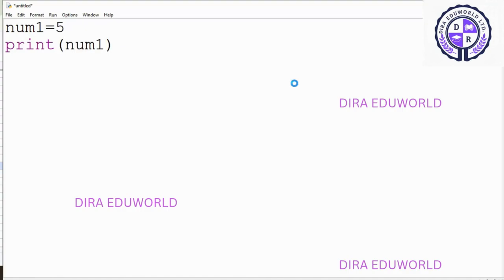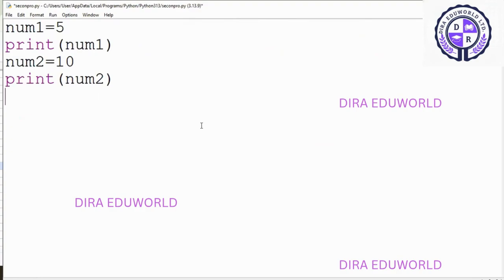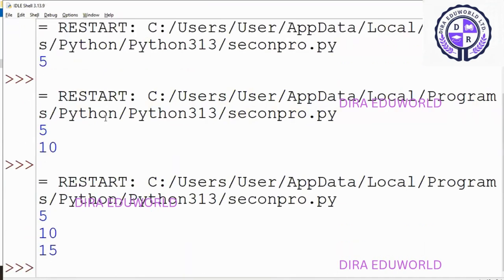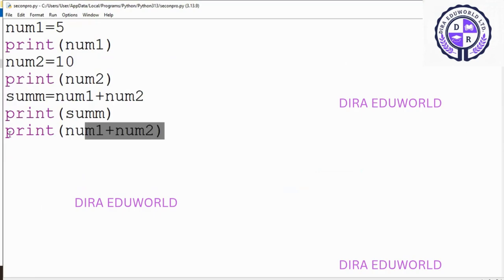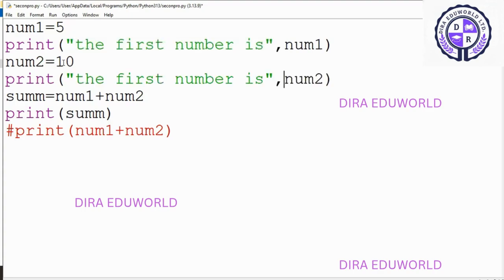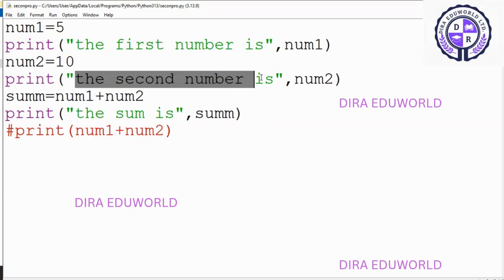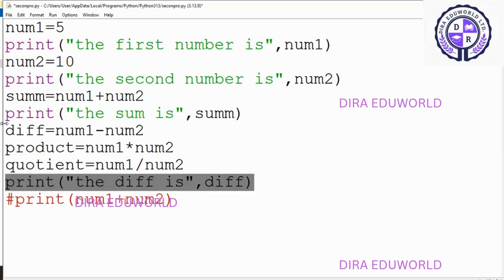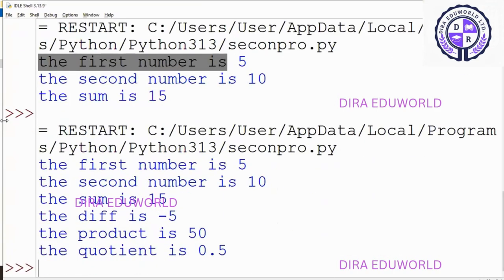Python for Beginners | Python Basics Part 2 | Learn Coding from Scratch.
Unlock the power of **Python basics** with this easy and beginner-friendly video!

In this session, we explore **Normal Numerical Functions** and **Operator Functions** that every Python learner must know.

Whether you're starting your coding journey or revising core concepts, this video gives you clear explanations and practical examples to build a strong foundation.

Beginners, students, coding aspirants, and anyone who wants to strengthen their Python basics. -

 Understanding operators and numerical functions is the **first big step** toward writing clean, efficient, and powerful Python programs.

 This knowledge is the base for loops, conditions, functions, and even advanced coding.